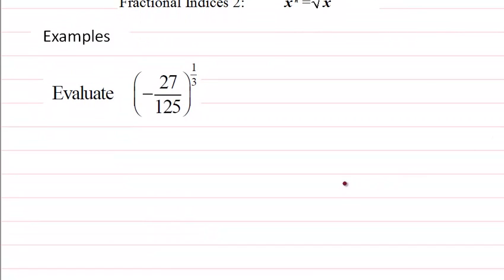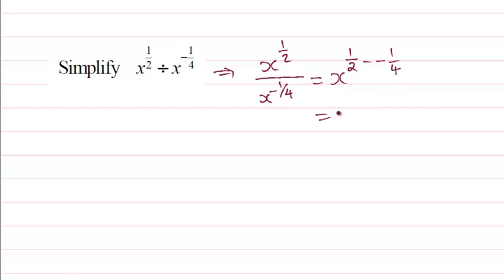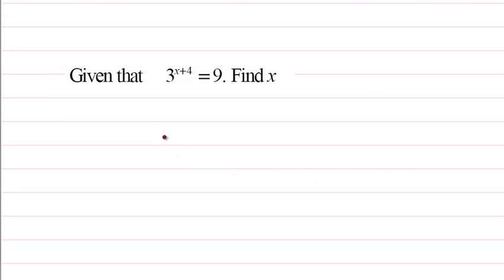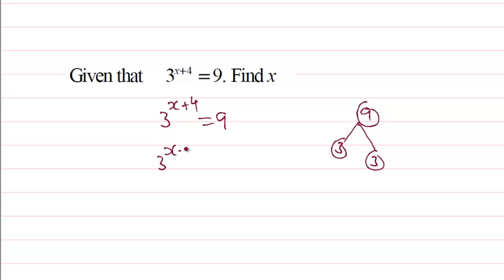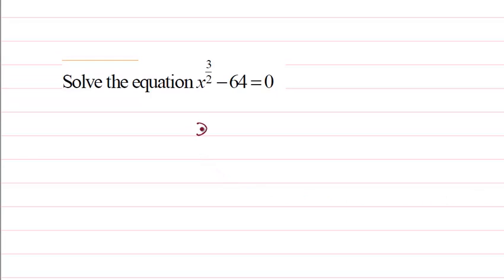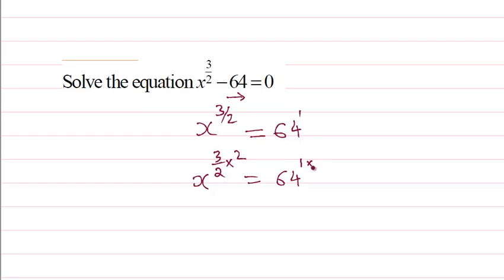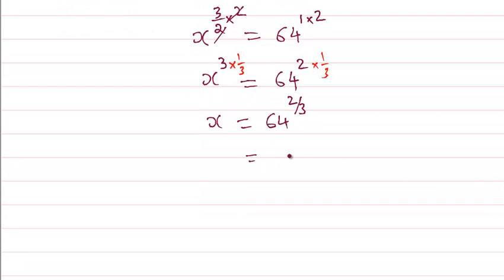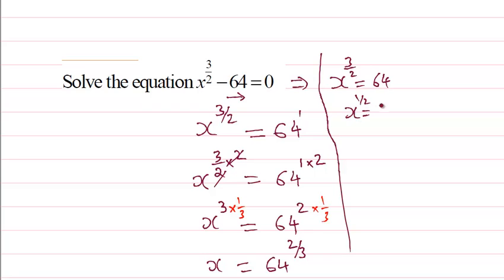C1 03-Index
Index